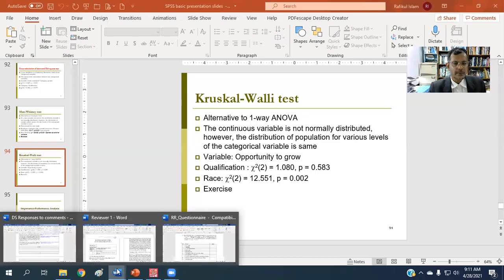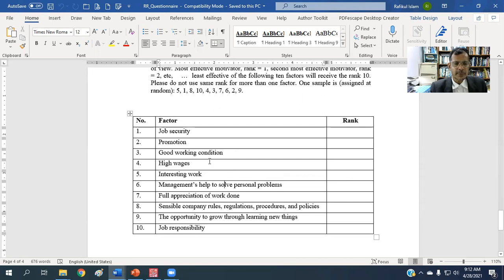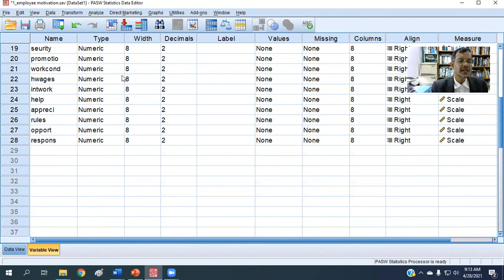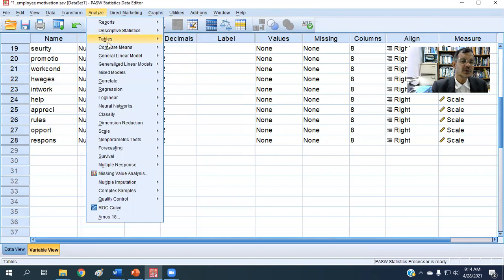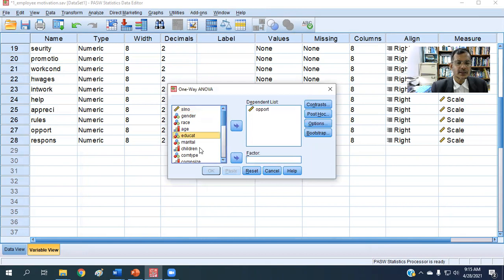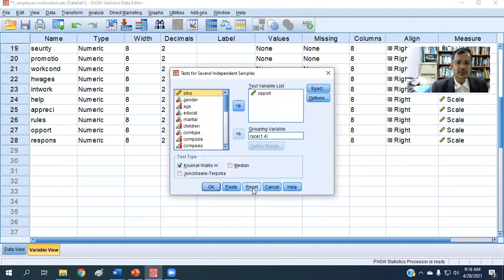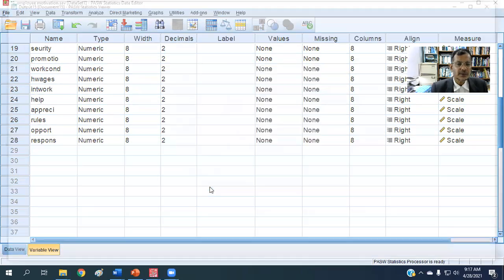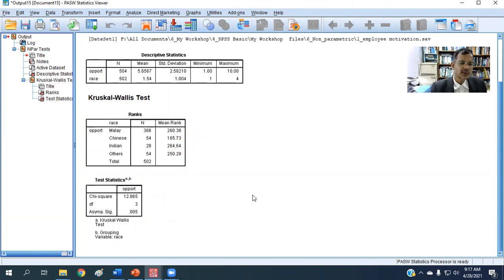Kruskal Wallis test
Performing Kruskal Wallis test